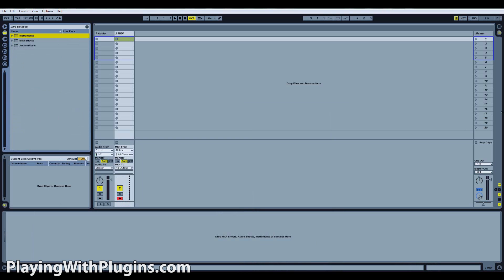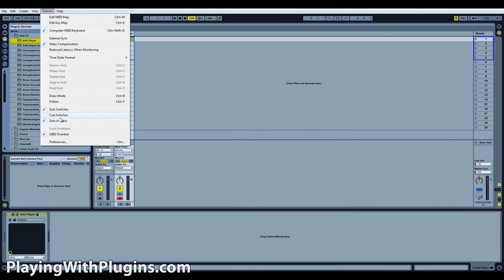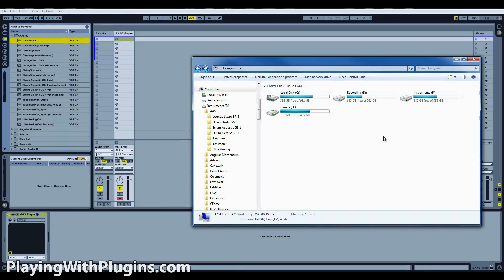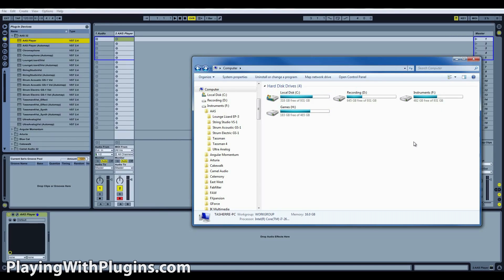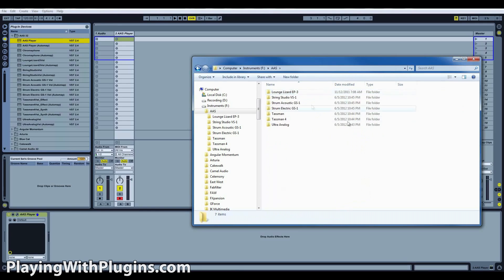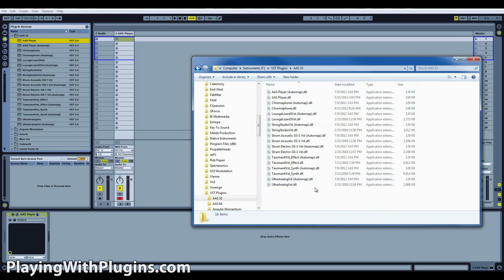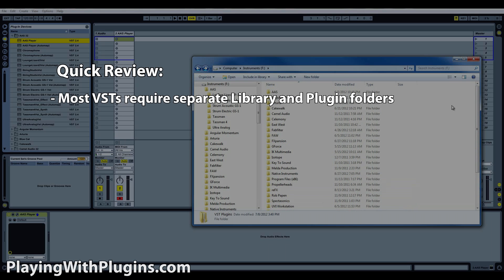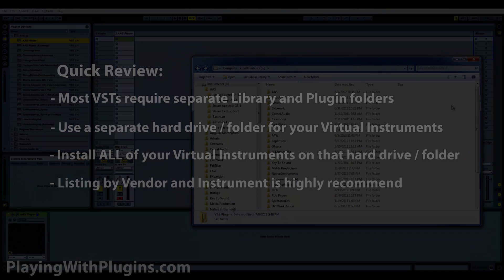Your New VST Folder | Tutorial | PlayingWithPlugins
Welcome to the first official, PWP post launch video. Before we get started with reviews and more tutorials, allow me to show you how my VST Folder / Hard Drive is structured. I highly recommend you set yours up the same way for flawless operation of your virtual instruments.